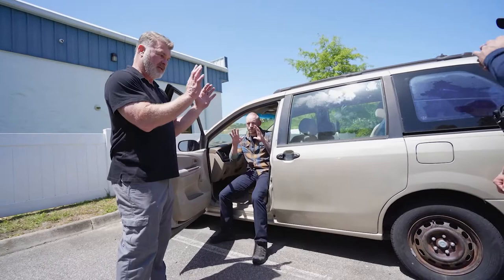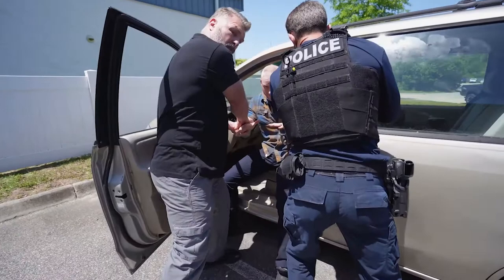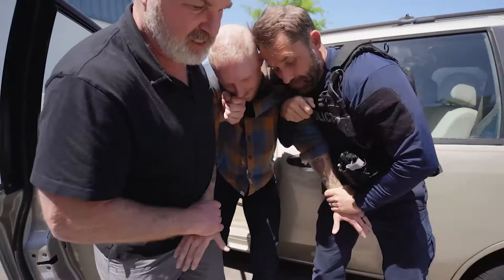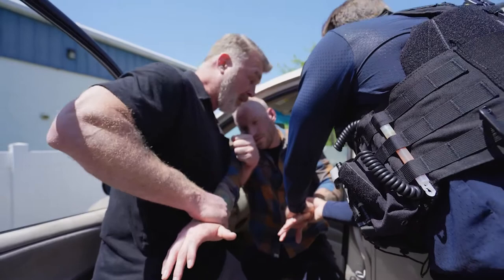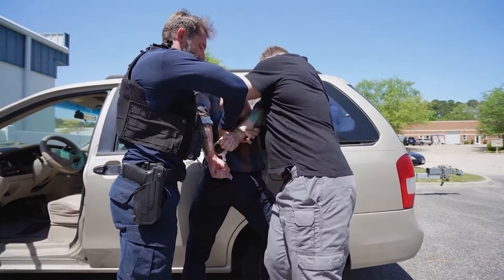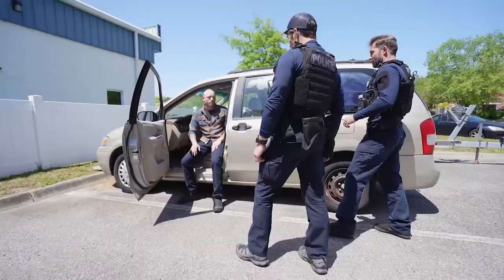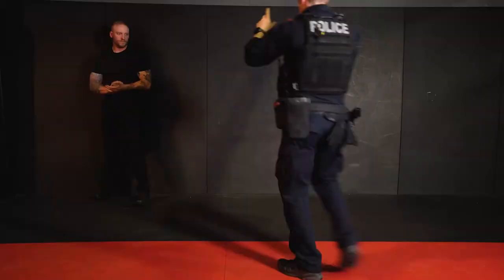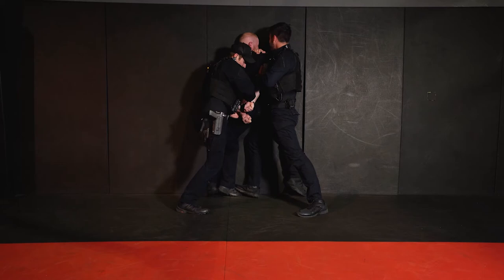2 Man Russian Tie Extraction by Jason Henderson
TWO MAN RUSSIAN TIE EXTRACTION

Jason Henderson is a self defense training expert.  This is an excerpt from DEFENSIVE TACTICS FOR GUARDIANS available from EffectiveSelfDefense.com.

Effective Self Defense was started by a pair of BJJ Black Belts who want people to learn only safe and effective techniques to use on the street and in their homes. We promote only practical self defense methods that really work from instructors who have real life experience applying their knowledge.